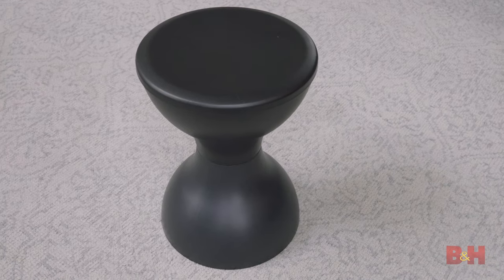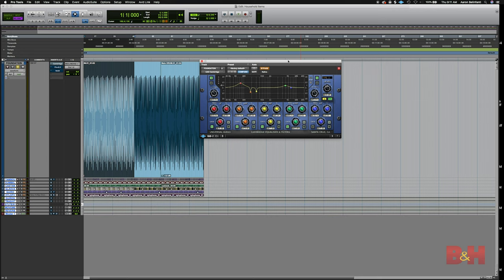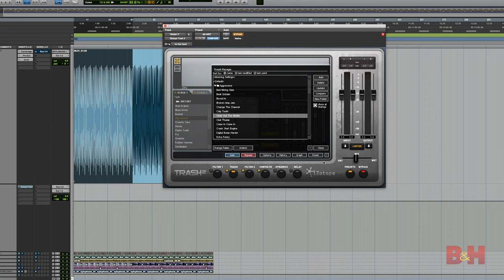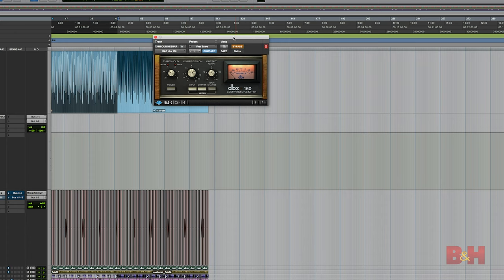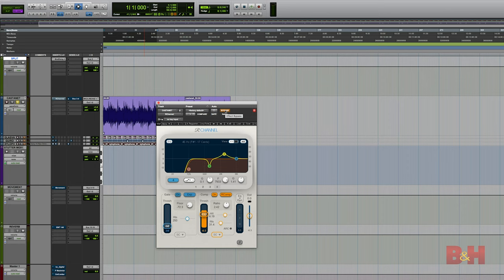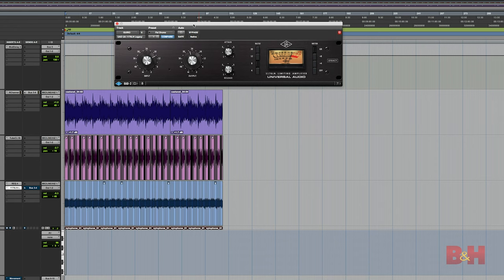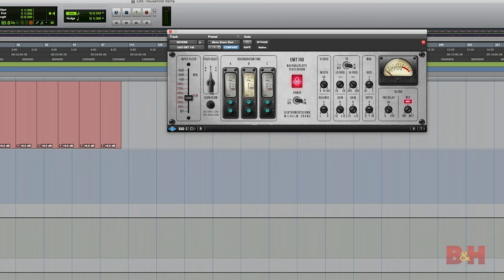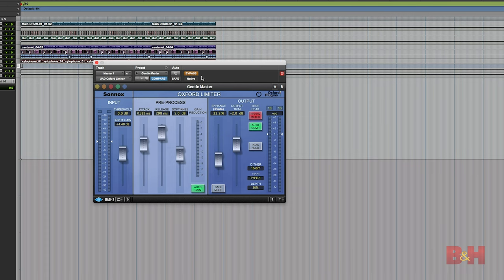Making a Beat with Household Items (From Scratch)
AB shows you how to make a beat from scratch and how to structure a beat using objects from around his house. Follow along as he takes you from the recording process all the way through the editing stage, where he creatively uses plug-ins to transform a simple recording into a beefed-up musical foundation.

Gear used:
- Shure SM57-LC Microphone
- Sony EMC-100N High-Resolution Microphone (Omni)